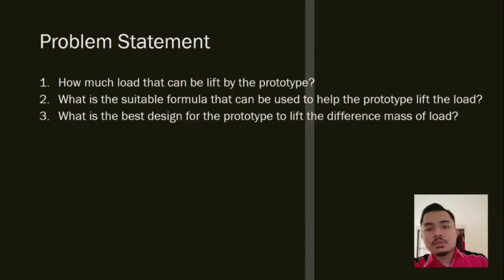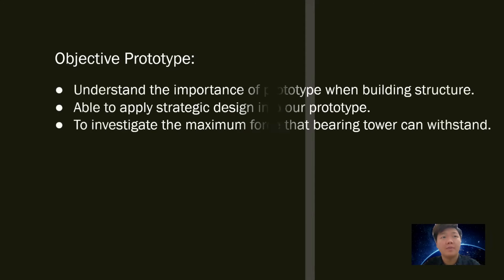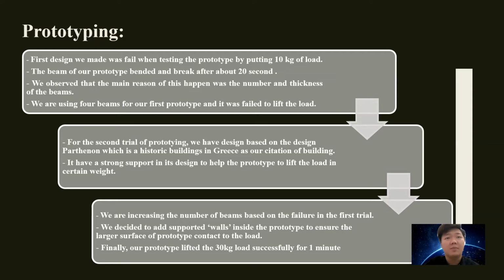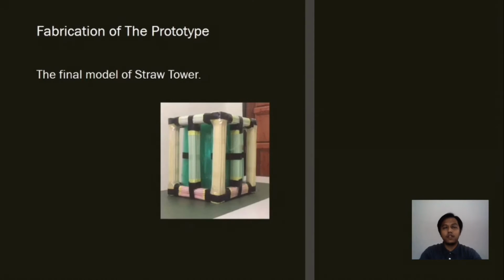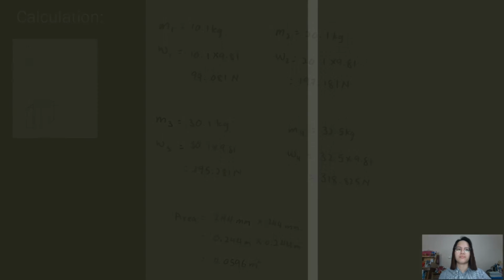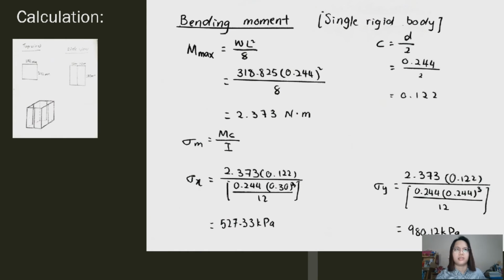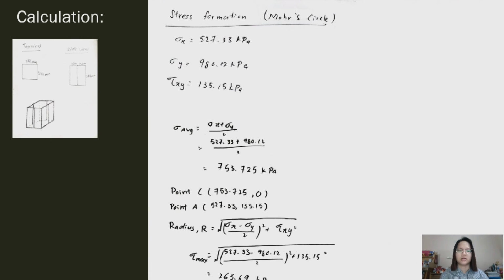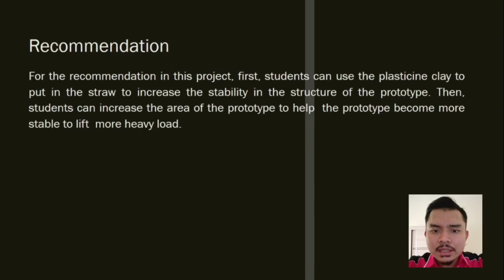Solid Mechanics Project - Video Presentation Parthenon Straw Tower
Solid Mechanics Project -
BNJ20903 : Solid Mechanics -
From Group 1 ( Section 2 )